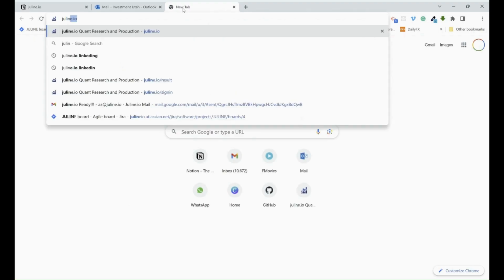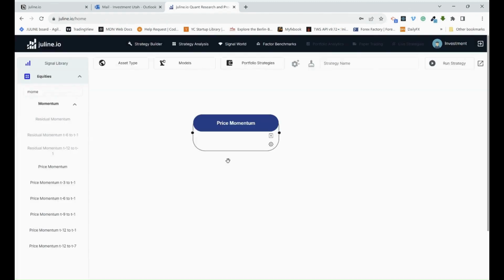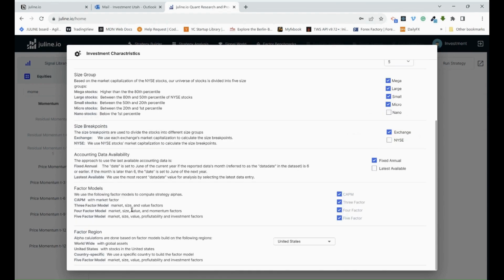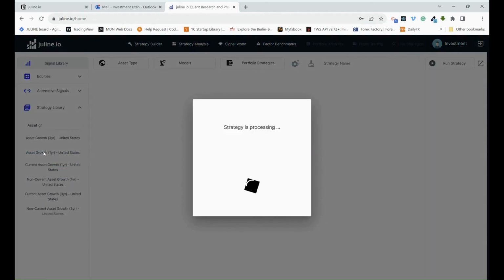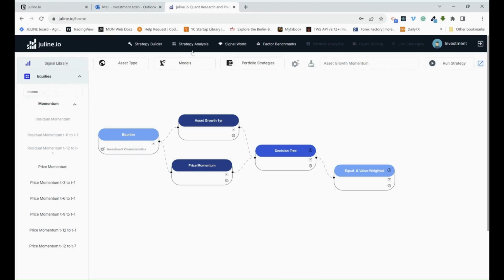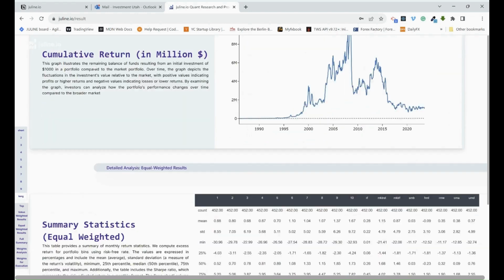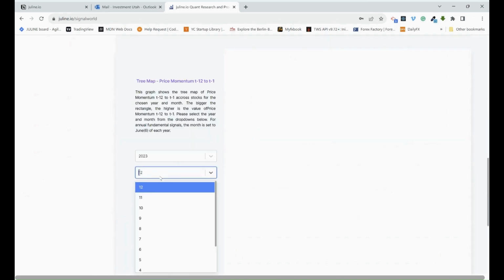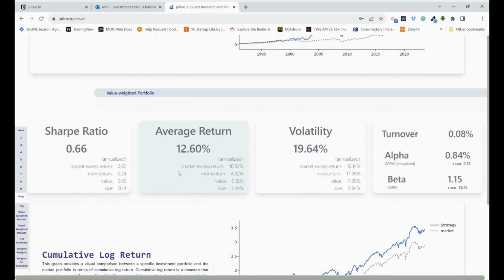A Low-Code Backtesting & Strategy Research Platform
Building and backtesting portfolio strategies is time-consuming—data cleaning, signal generation, model training, and backtesting take hours (or days). What if we could automate this, allowing researchers and investors to focus only on strategy design?

In this video, I showcase the low-code platform I built to streamline quant research. It enables users to create, test, and deploy strategies with minimal coding.

🔹 Features:
✅ Python-powered backtesting engine
✅ Drag-and-drop strategy design (React + React Flow)
✅ Scalable backend (Django + Celery + PostgreSQL)
✅ Cloud deployment (Azure + GitHub CI/CD)